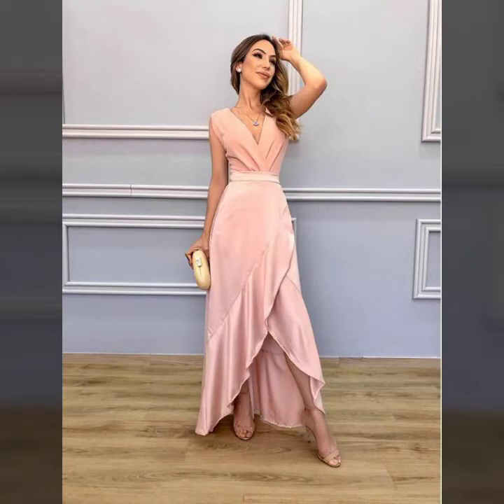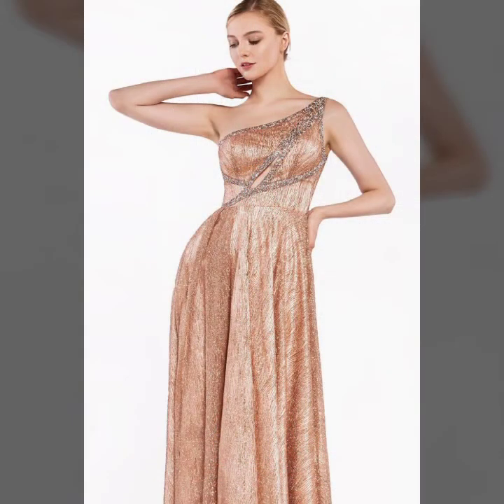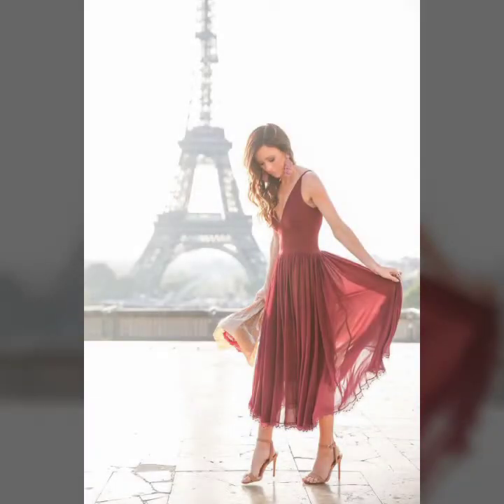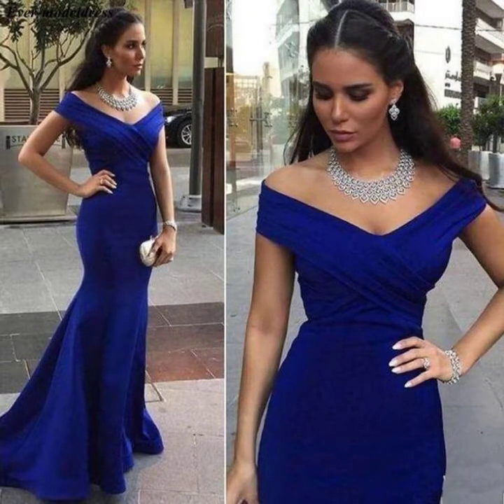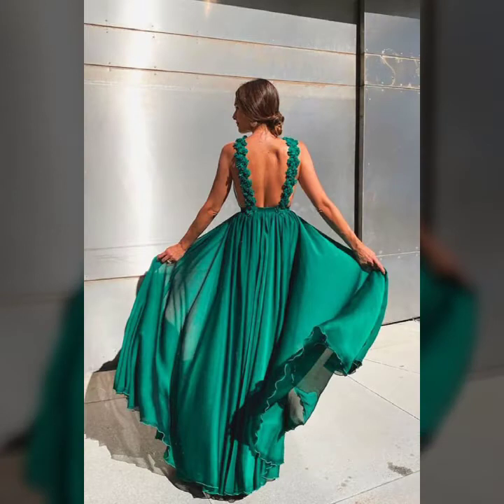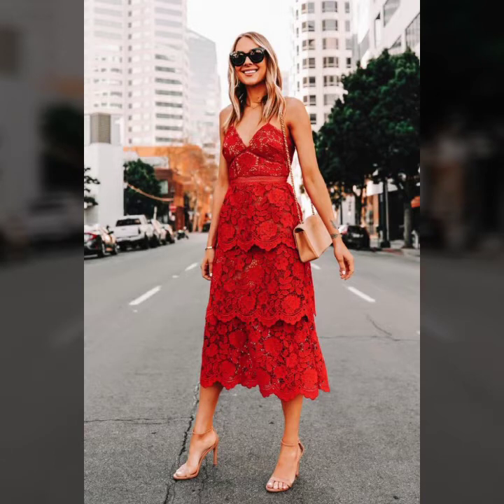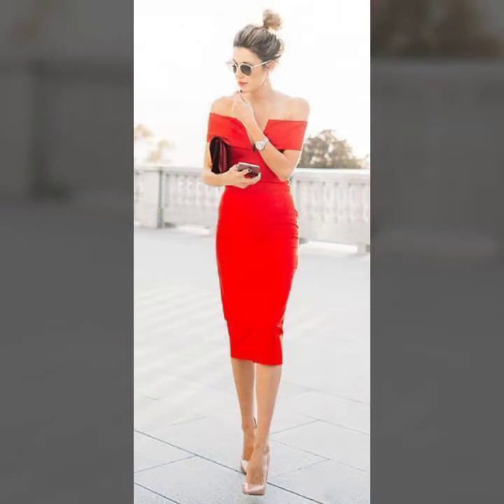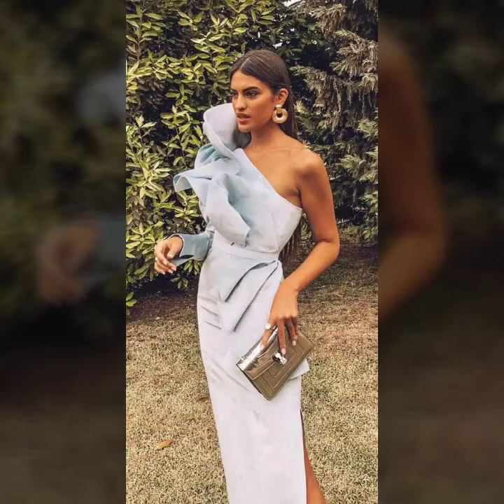Gorgeous Wedding Guest Outfits/wedding dresses/trendy wedding outfit ideas 2022